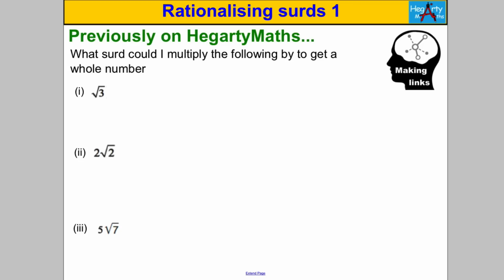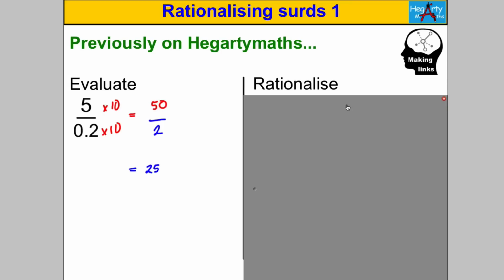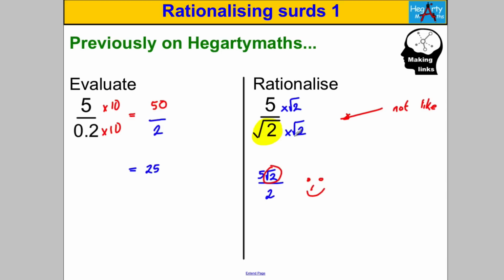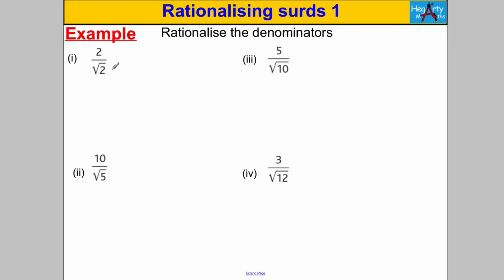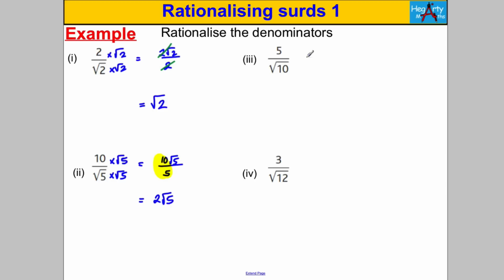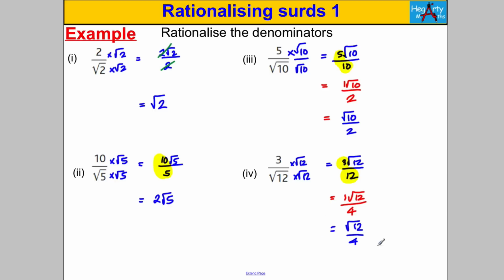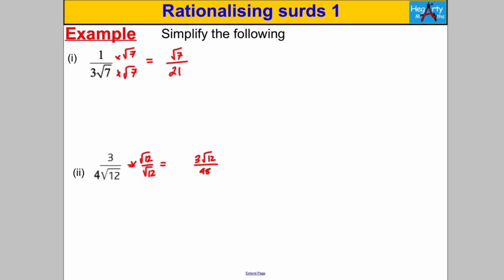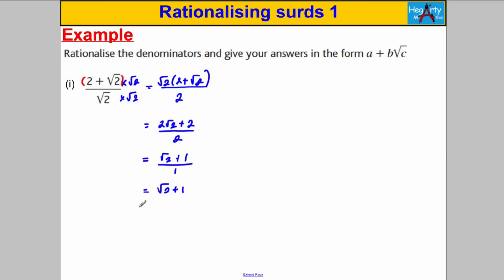Rationalising surds 1